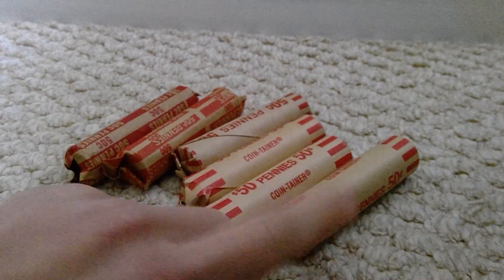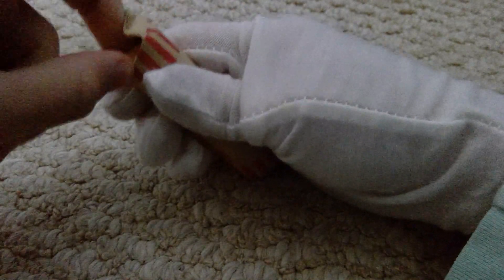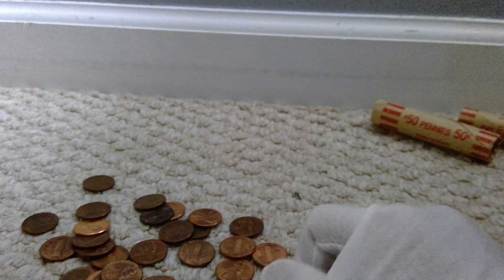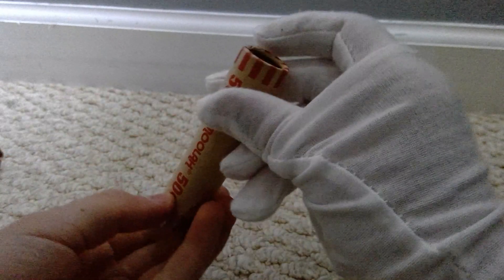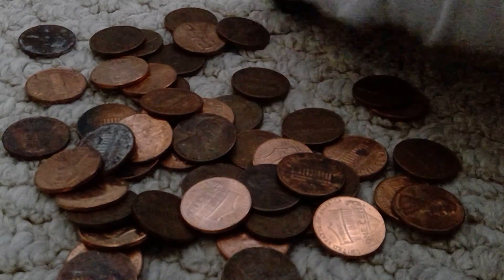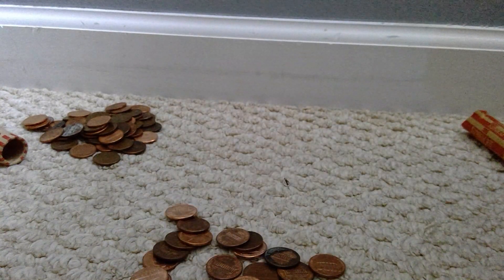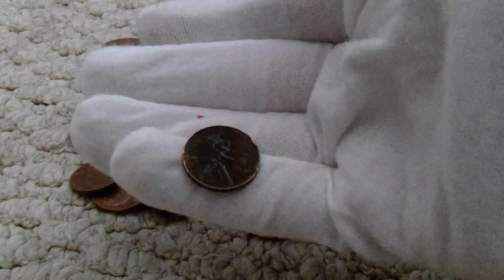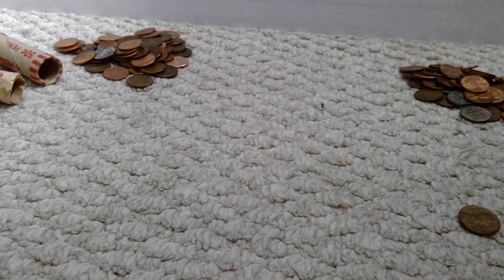Coin Roll Hunting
What's up guys in this video today I will be showing you me going through 6 rolls of penny's in this video I found one 1982 D penny one 2009 presidency penny one die cud and three older wheat penny's hope you guys love this video and don't forget to like and subscribe.